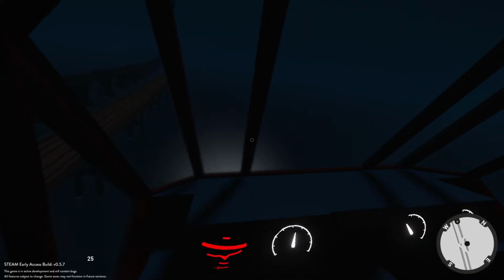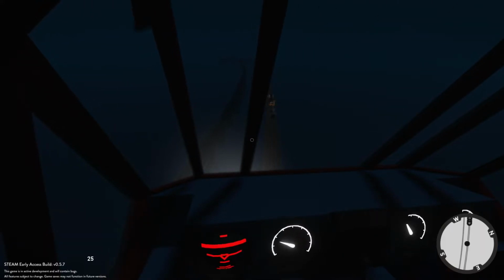StormWorks Build and Rescue - Landing a Helicopter on a Moving Train at Night!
Landing a Helicopter on a moving Train with Stormrunner gaming..
In the Dark.

I was at the controls of the Helicopter and Storm was at the Controls of his latest Train build.. Come check out the video to see if i actually made it or not.. Enjoy!!!

All Music found in the Creator section of YouTube.